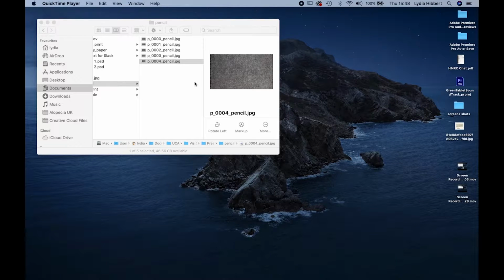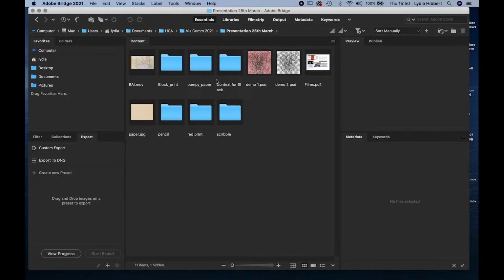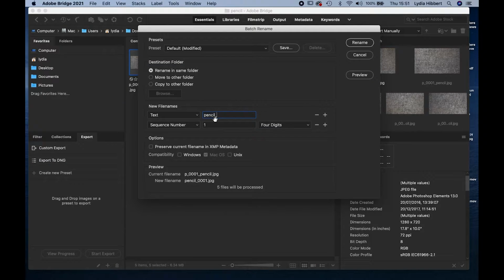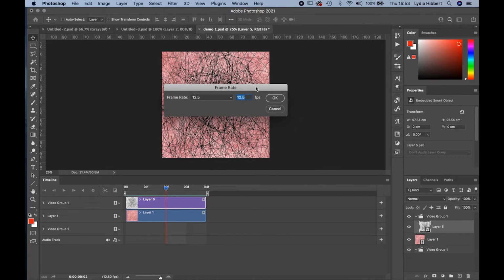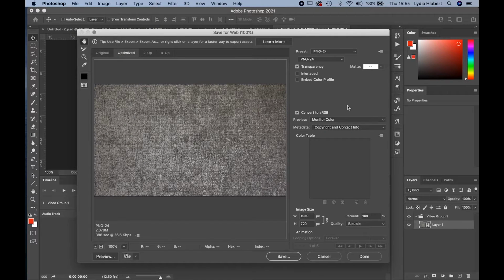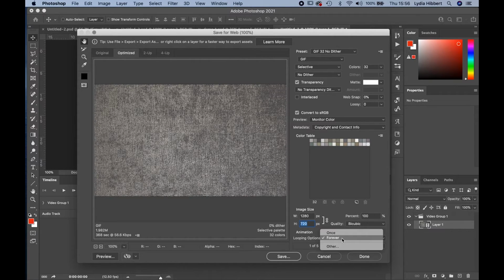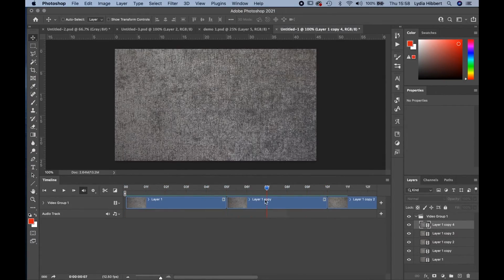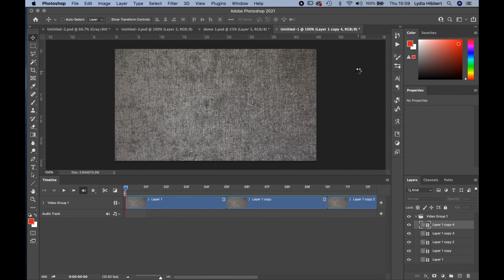Image Sequences and Photoshop